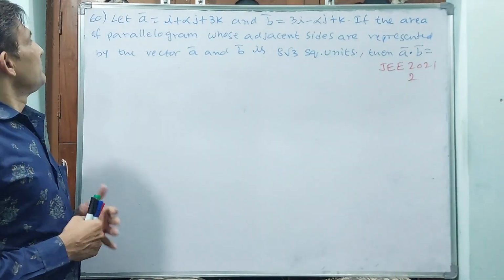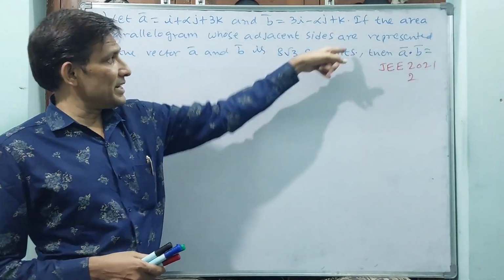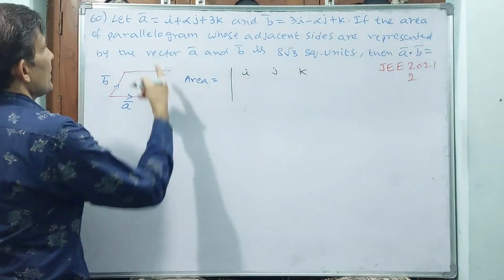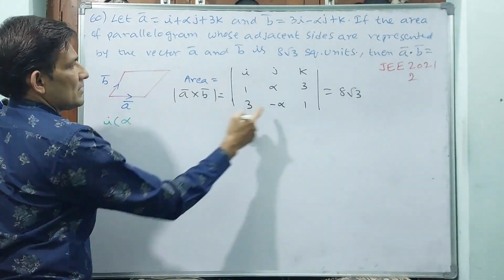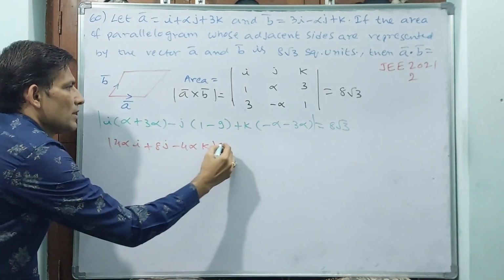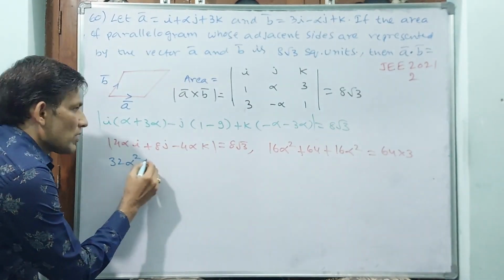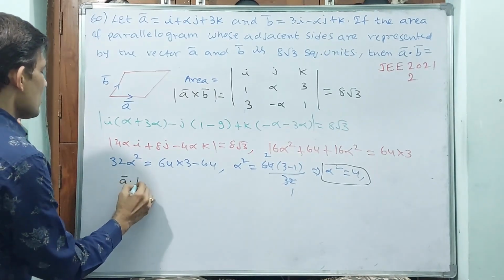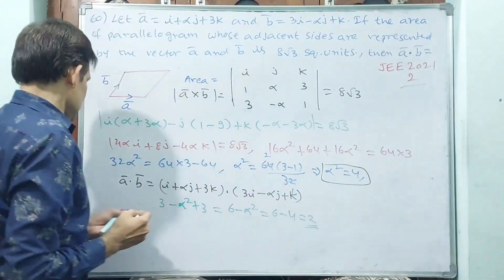JEE, VECTOR ALGEBRA, 60